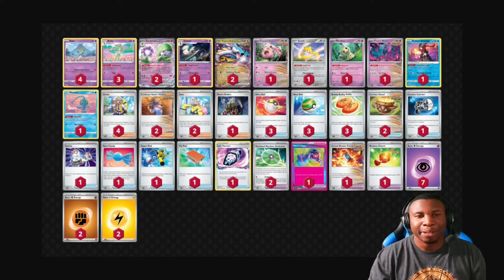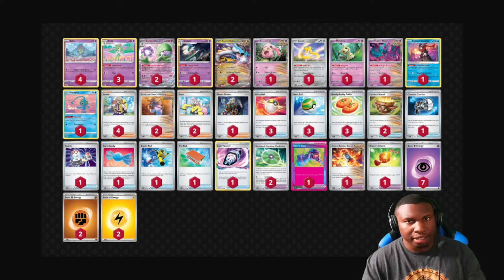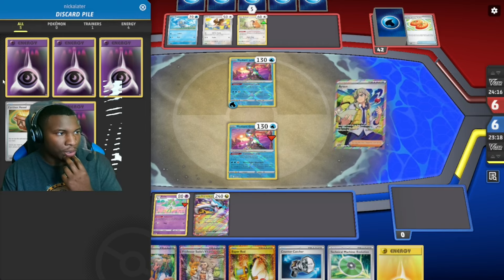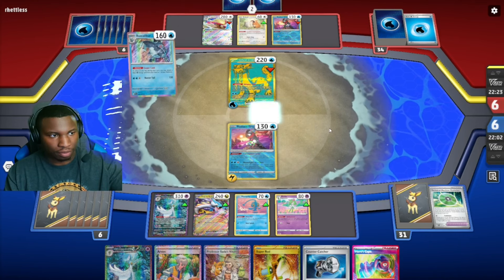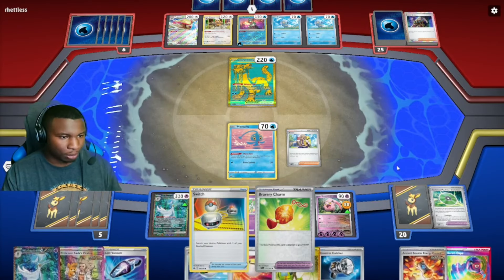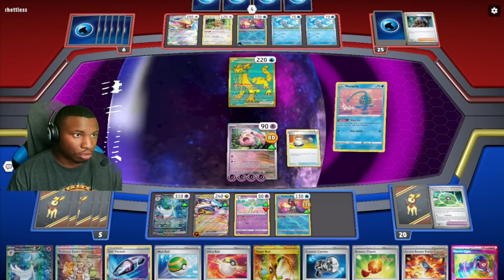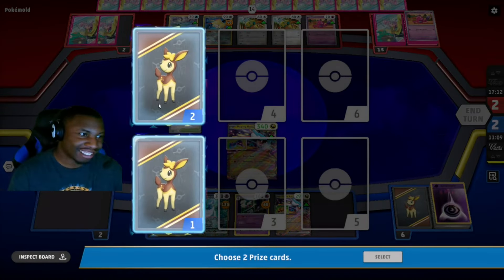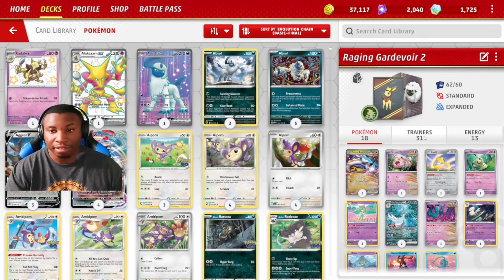[PTCGL] Raging Bolt x Gardevoir EX Deck: Road to Orlando Regional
In today's video im playing my Raging Bolt Gardevoir Ex deck. This is one of my choices for the upcoming orlando regional that I plan on playing in. This deck is a lot of fun and requires a great bit of forward thinking to masterfully win games.

Decklist:

Pokémon: 11
2 Raging Bolt ex TEF 123
1 Scream Tail PAR 86 PH
1 Jirachi PAR 126
1 Mimikyu PAF 37 PH
3 Kirlia SIT 68
2 Gardevoir ex PAF 233
1 Flutter Mane TEF 78
1 Gallade ASR 62
4 Ralts ASR 60
1 Radiant Greninja ASR 46
1 Manaphy BRS 41

Trainer: 20
1 Counter Catcher PAR 160
3 Ultra Ball SVI 196 PH
1 Switch CRZ 144
1 Rare Candy SSH 180
1 Super Rod PAL 276
2 Professor Sada's Vitality PAR 256
1 Hero's Cape TEF 152
1 Pal Pad SVI 182
3 Nest Ball SVI 181
2 Iono PAF 237
1 Ancient Booster Energy Capsule PAR 159
1 Boss's Orders PAL 248
2 Arven SVI 166
2 Technical Machine: Evolution PAR 178
1 Arven SVI 235
1 Lost Vacuum LOR 162
3 Buddy-Buddy Poffin TEF 144
1 Bravery Charm PAL 173 PH
1 Arven SVI 249
2 Earthen Vessel PAR 163

Energy: 3
2 Basic {F} Energy EVO 96 PH
2 Basic {L} Energy EVO 94 PH
7 Basic {P} Energy EVO 95 PH